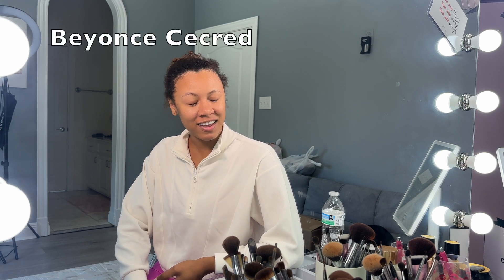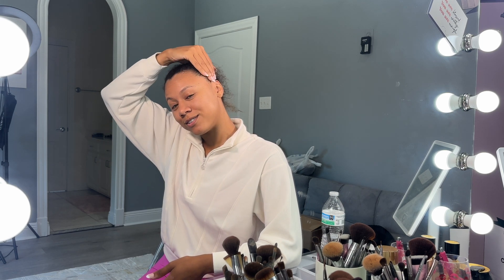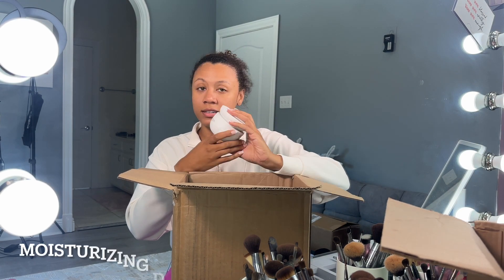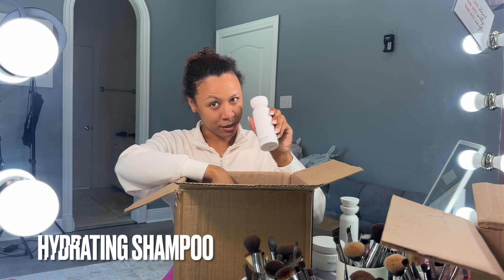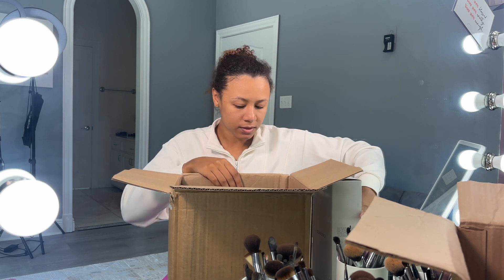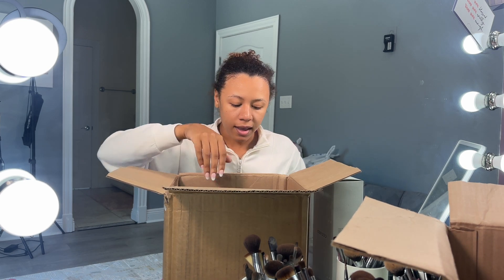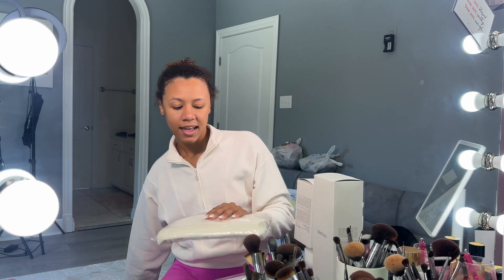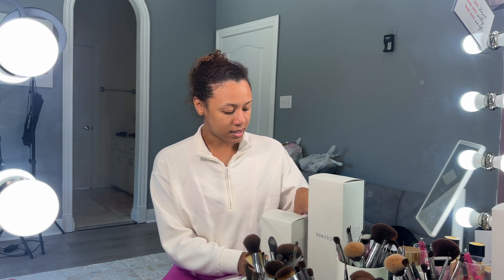Cecred Unboxing | Beyonce New Hair Care Line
Hello everyone, I finally got my hands on Cecred!

I took the quiz which I provided my hair type, the condition my hair is in and what I am looking for. This is only an unboxing I will go into depth even more once I use the products in my next video.

❤ Social Media ❤
SC: princess_kasia